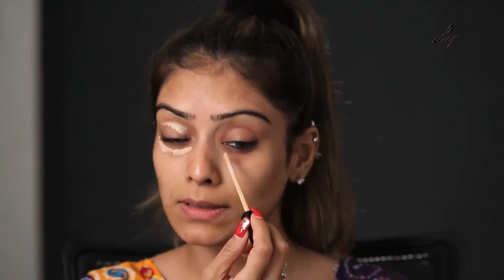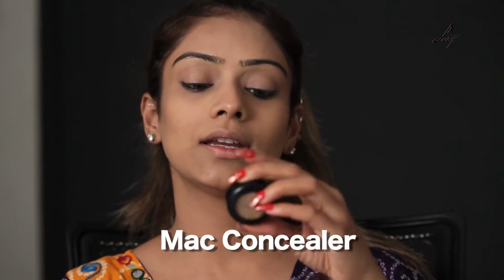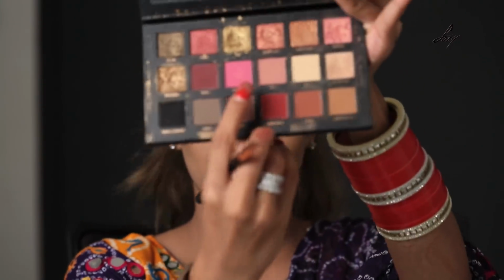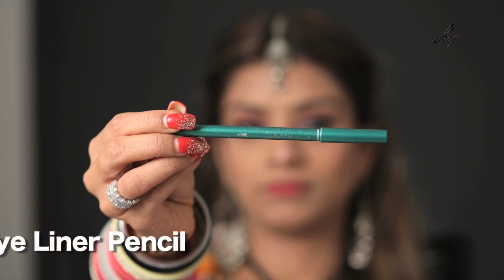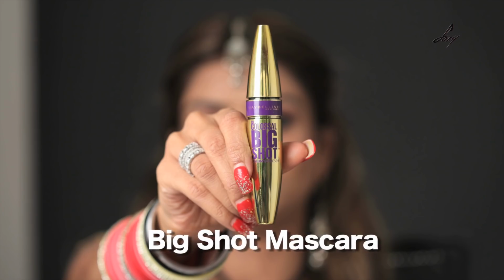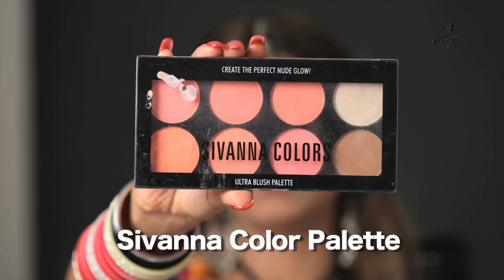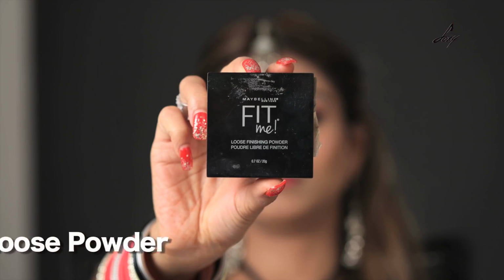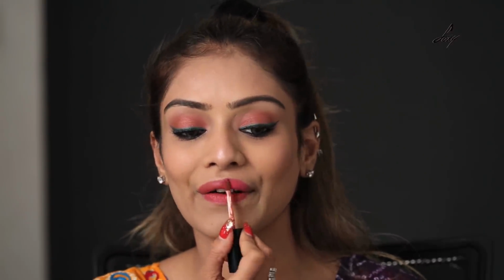Navratri Makeup Look | This Navratri Get The Perfect Traditional Look Makeup Tutorial | Foxy Makeup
Hello Everyone, Today in this video leena will show you Navratri Makeup Look | This Navratri Get The Perfect Traditional Look  Makeup Tutorial | Foxy Makeup. Keep watching and keep commenting in the comment section below.